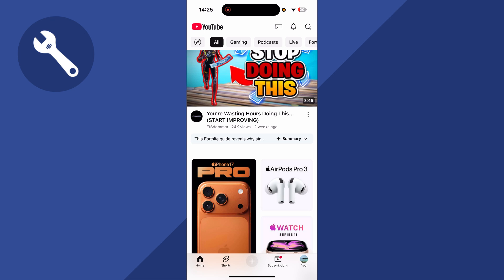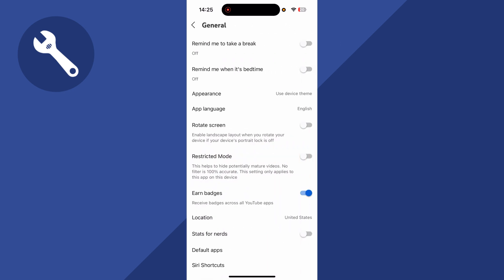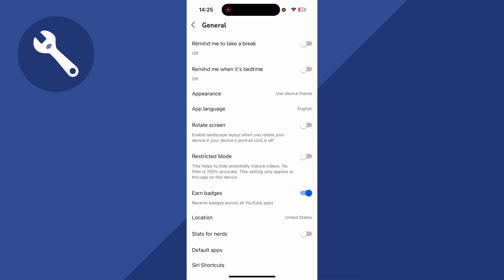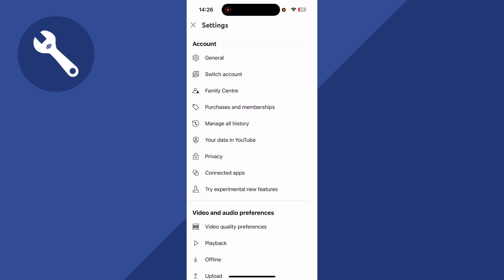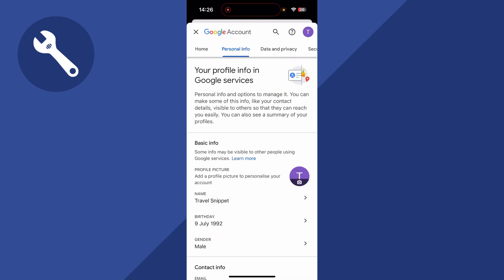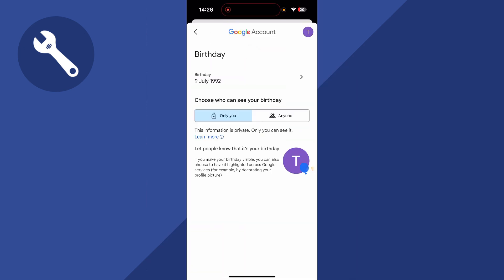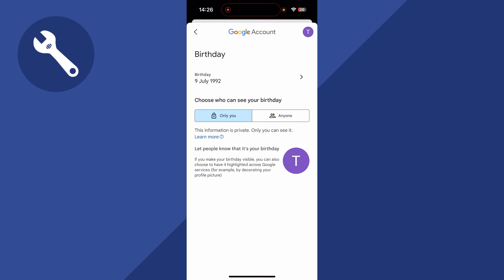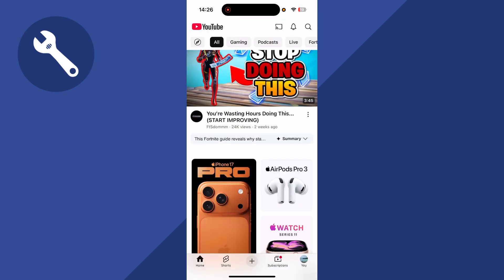How To Watch Videos On YouTube That Are Age Restricted (Mobile)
Want to watch age-restricted YouTube videos on your phone without errors? This tutorial shows how to turn off age restrictions on the YouTube app and mobile browser by signing in, verifying your age, or using alternative safe methods.